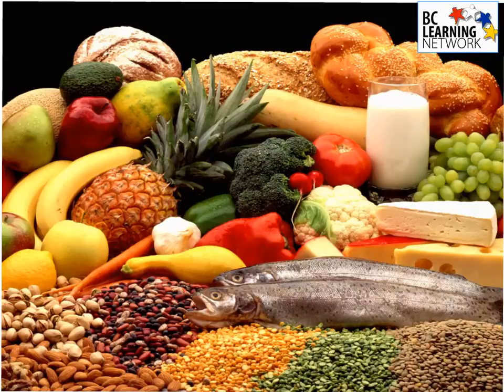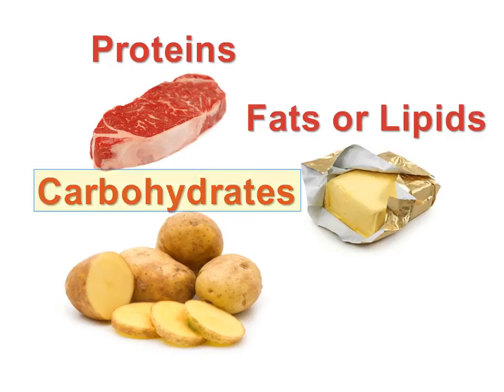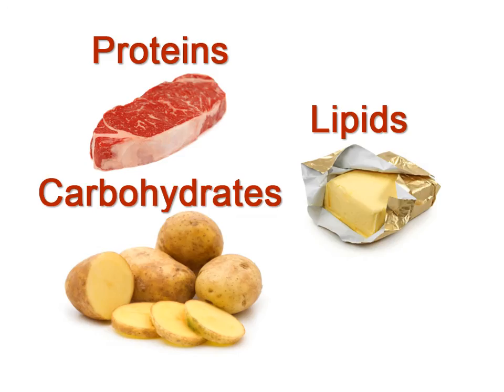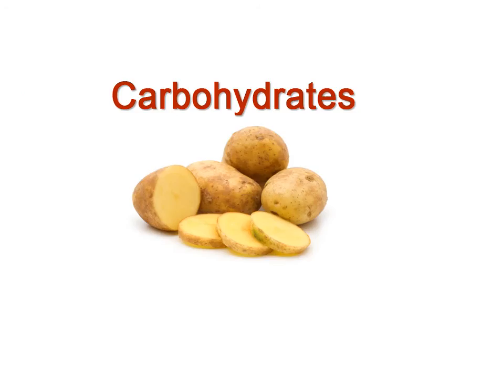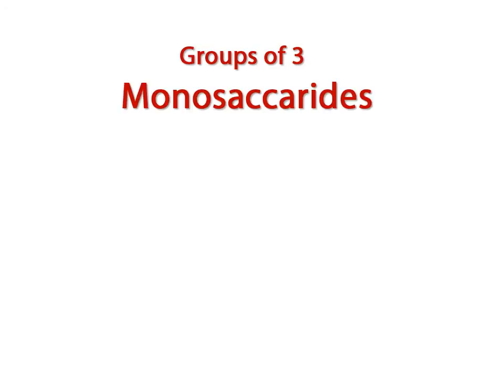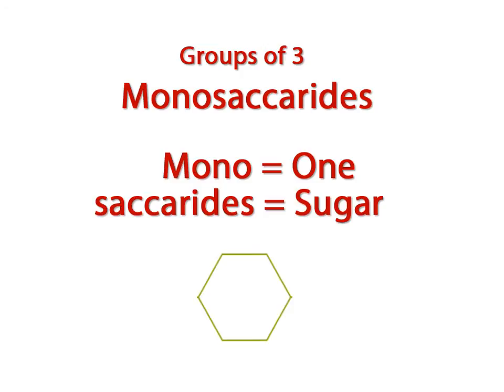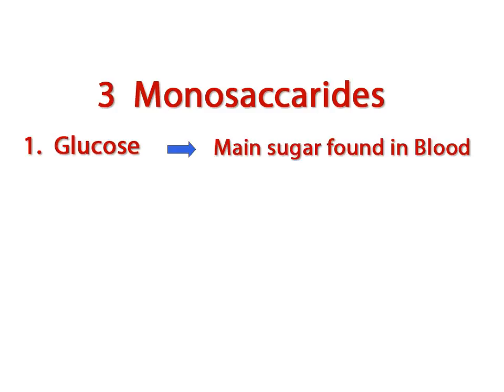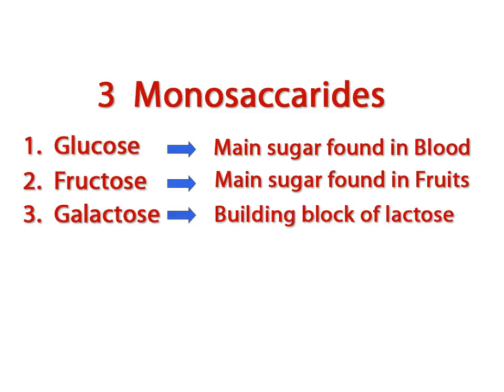BCLN - Monosaccarides - Biology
Introduces the different types of carbohydrates and particularly monosaccarides